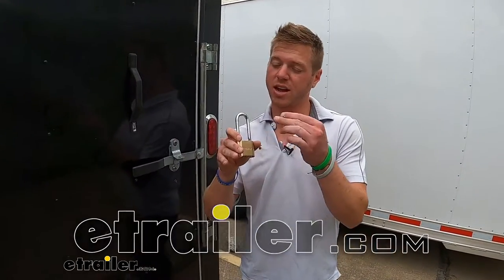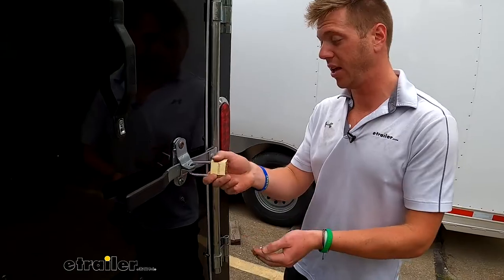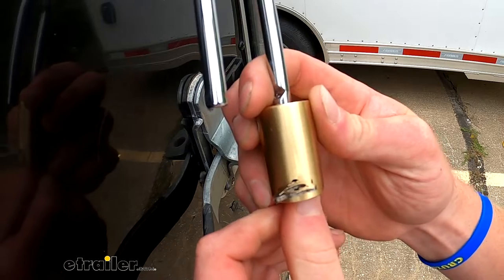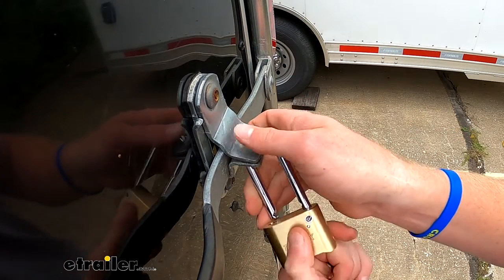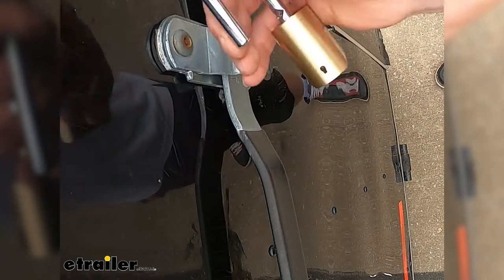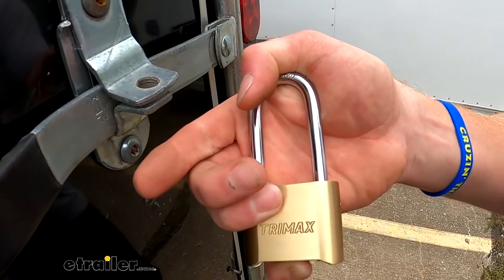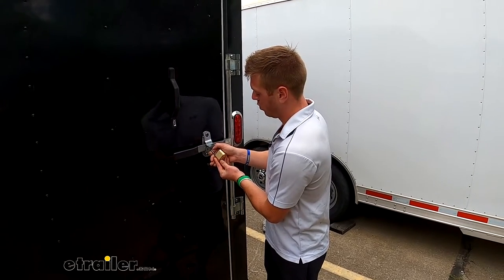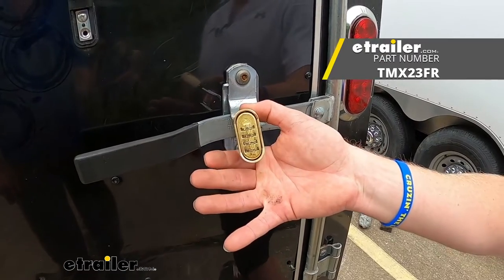etrailer | Breaking Down the Trimax 2" Solid Brass Resettable Combination Padlock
Padlocks are just padlocks but Trimax kind of switched it up a little bit. This is gonna be a padlock but it has a combination on the bottom. This is gonna come in handy if you're like me and you lose stuff all the time. You just don't have to take care of those keys as well. The whole goal here is just to lock up our stuff. So what you can do with this, you can scramble the combination and lock it up.

It's gonna be great if you own a business. You don't have to transfer keys all the time. You just give the person wanting to use the trailer, the combination, and they can get in. Out of the box, the combination's gonna be zero, zero, zero and zero. You wanna lock that up and to unlock it, you just kind of push down and it'll pop out.

So you can reset this, I'm gonna show you how. When it's unlocked, have it unlocked. There's gonna be a little key right here. We're gonna put it in this little slot right there, push it in and then turn it sideways like this. Then we can go ahead and set our combination.

I like to use two 48s on my lock, just like this. And then once that's done, we can take our key, rotate it like that and it should not lock. So that's how you reset your combinations. Very easy. You can do that as many times as you really want.

I suggest just kind of scrambling it up a little bit and then clicking it and it's locked and very rip. The main part of the lock is gonna be a brass body so it's gonna resist against that rust and corrosion and it's not really gonna crack if someone tries to hit it with a hammer. And then the shackle right here, it's gonna be made of hardened steel. It's gonna help resist against some of those bolt cutters. To make sure this is gonna work with you, just make sure you have a hole that is a diameter of 5/16 of an inch that's just going to go through that hole. So definitely measure for that. And then the inside width of the shackle is gonna be one inch. So you wanna make sure you have enough for the locks like these. It definitely works but you just wanna make sure it's going to fit within that little range there. The height when it's closed overall is about four and 1/8 of an inch and the overall width is gonna be two inches. So that'll help you determine if it's gonna be the right lock for you and if it's actually going to fit. One thing I would do, just because I lose things all the time. The cool thing about this key, you can slide it just like this. You can keep it with it and then you can lock up your stuff. So that's what I would do, just because I don't wanna have to keep track of this tiny little key. So they made it to where it would actually work with the little shackle diameter. So I would definitely keep it like this so it's ready so you won't lose this. 'Cause once you lose the key you're not gonna be able to reset it. But when it comes to locks, I definitely recommend grabbing a coded style lock. This is just a padlock with this style but we have other different types of locks if that's something you're looking for here at etrailer. And that's pretty much it for our look at the Trimax combination padlock..